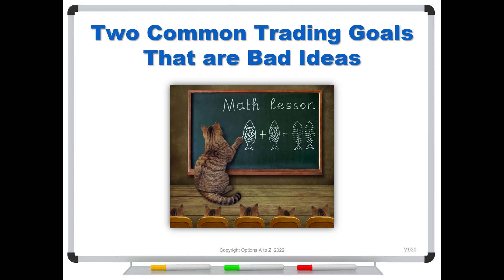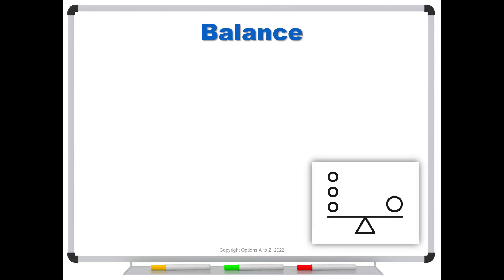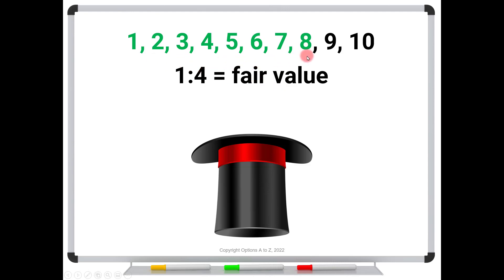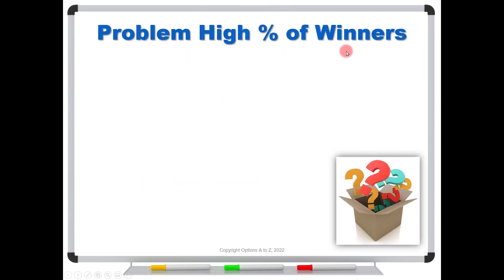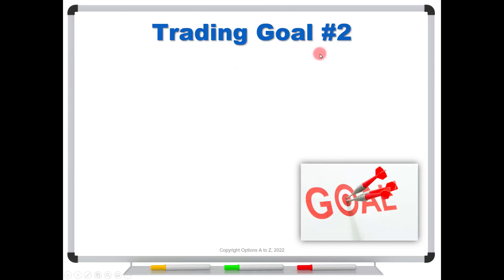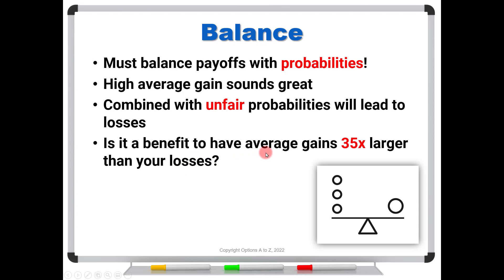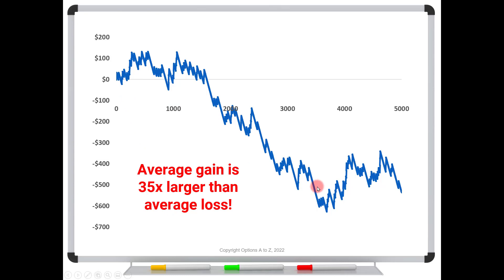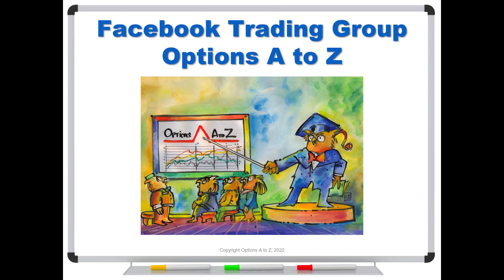Two Common Trading Goals That are Bad Ideas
Traders have many types of goals, but two are quite common--and simply bad--unless you know how to balance them. What are they? And why are they bad even though they sound great?